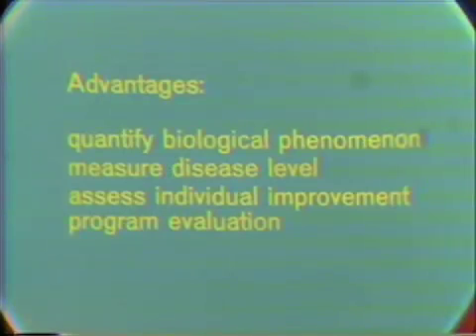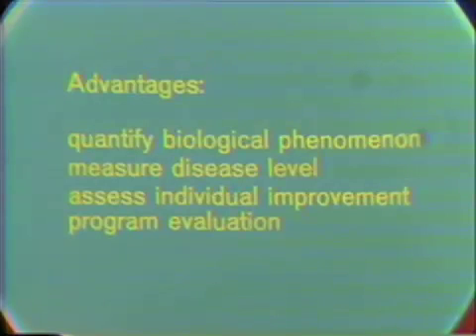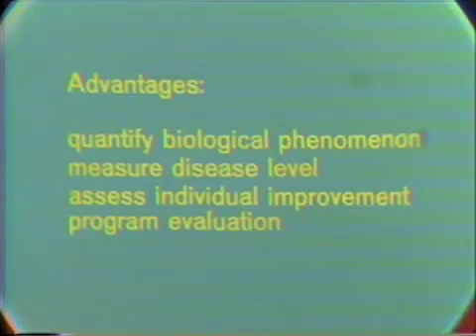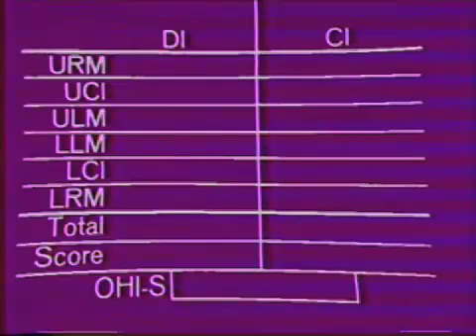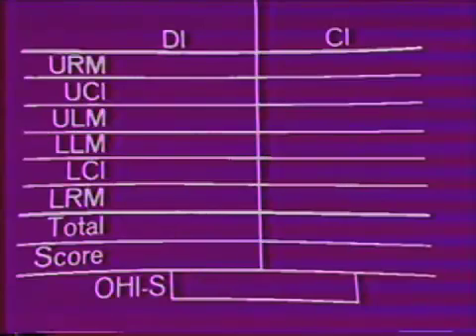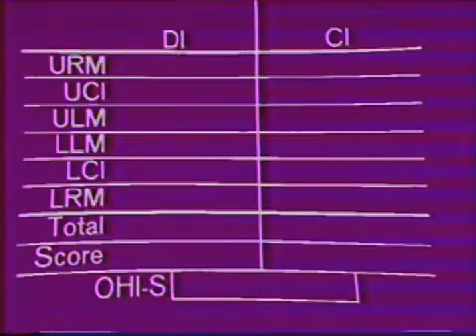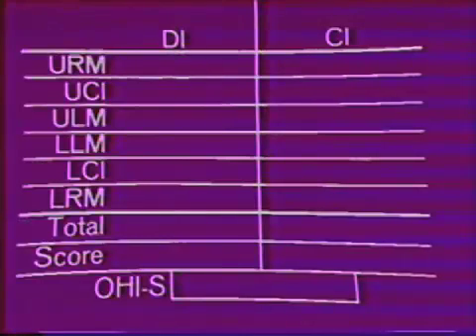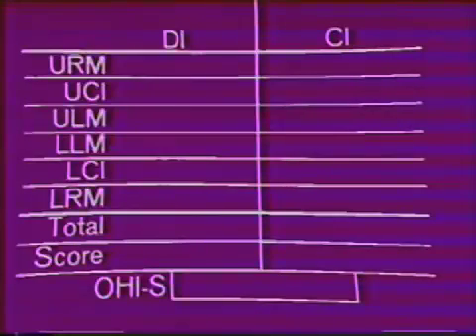Oral Hygiene Index - Simplified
The Debris Index and Calculus Index procedures (comprising the OHI-S) are demonstrated. Included is the method of scoring the OHI-S. Orig. air date: MAR 6 75